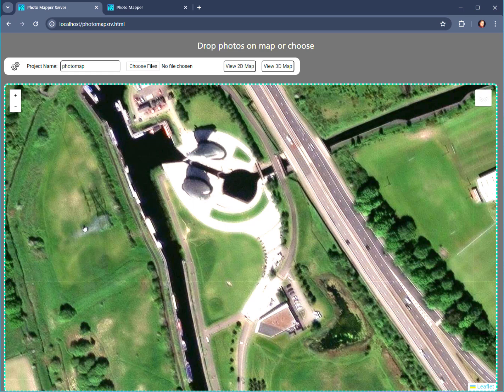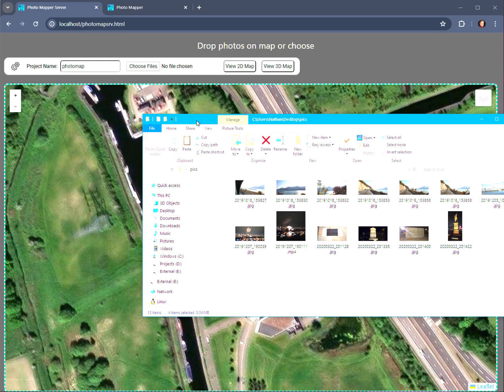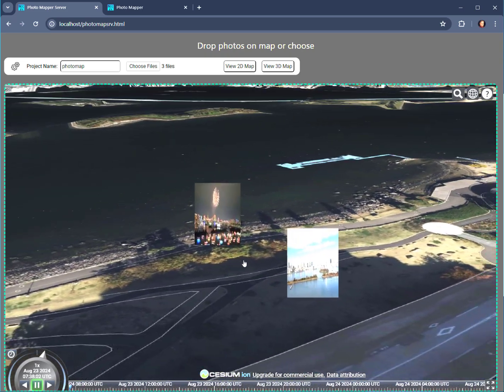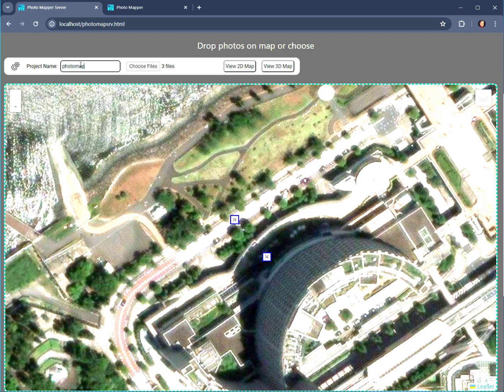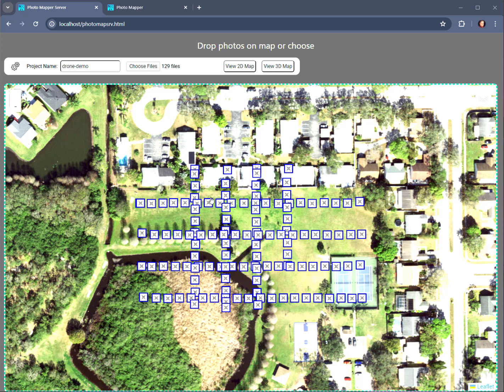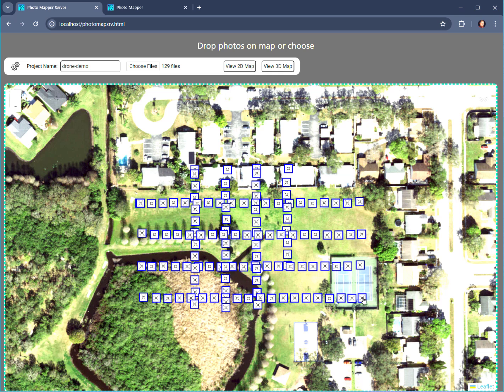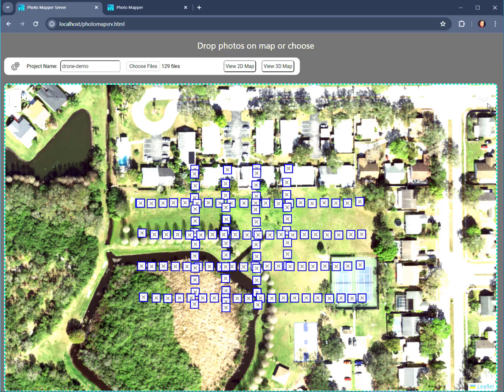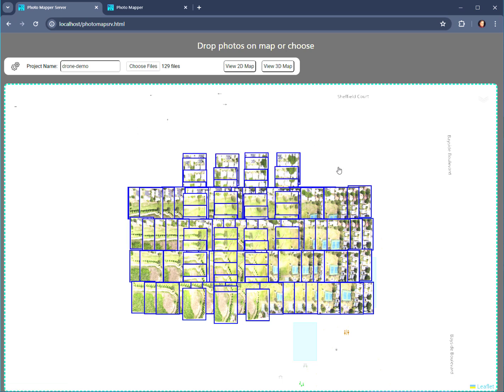Photo Mapper Server Version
Simple mapping of photos with GPS data. Drag and drop photo image files onto the 2D or 3D map or choose files to map. Uses backend rendering code. Supports desktop/laptop/mobile  browsers.